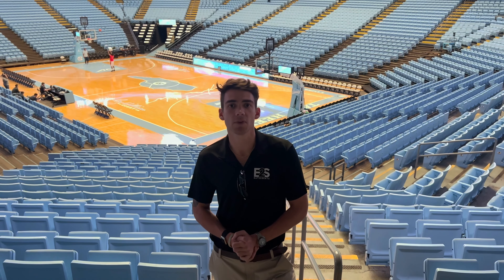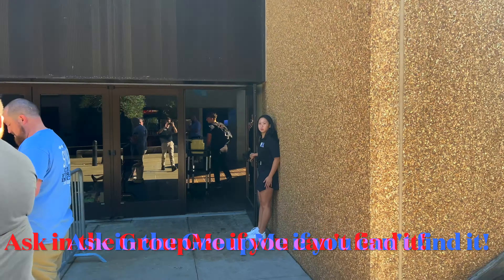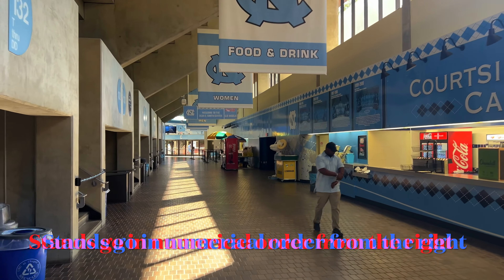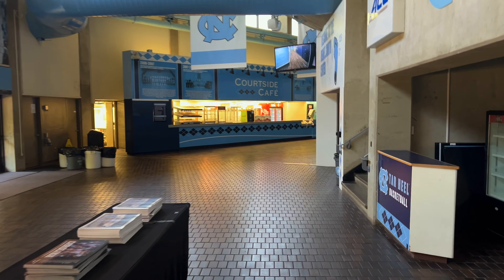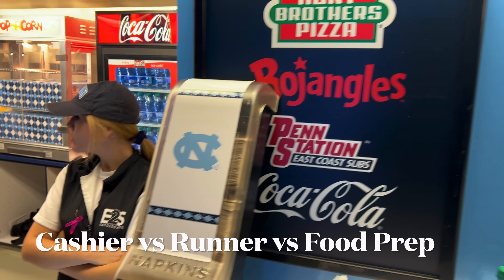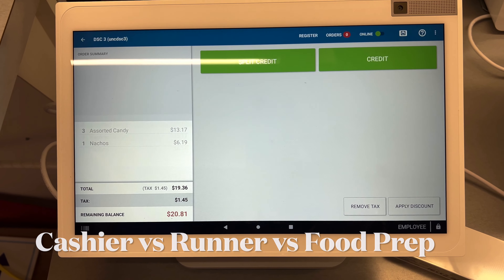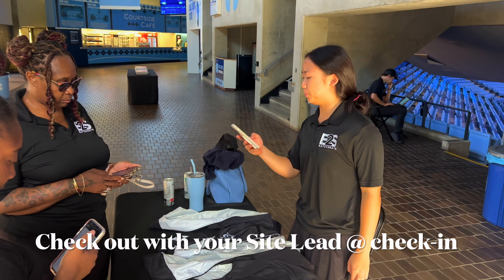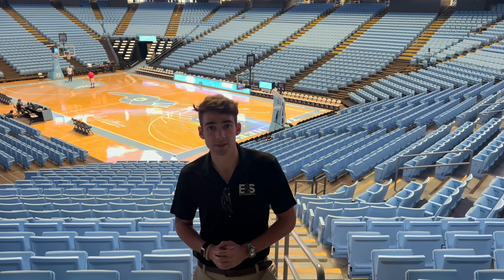UNC Basketball 101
Watch this to get ready for your first shift with us at the Dean E. Smith Center. As a member of the E2S team, you need to know what to expect going into your first shift. Below is more information that can also be found in the video:

How to get signed up:
1. Download the E2S Staff App and complete your onboarding.
- Have to complete all of your paperwork before coming on-site
3. Sign Up for upcoming events on our app
- This is the only way we are going to know you want to work!
4. Join our E2S x NC announcement GroupMe
5. Complete your MANDATORY background check on our app
6. Link to our optional TEAM Training instructions (no alcohol at the Smith Center)

General E2S Policies:
1. Dress Code
- All black, black hat, black non-slip shoes, black socks, black belt
2. Tardiness
- 4 unexcused tardies allowed at max
3. Call-outs
- 2 unexcused call-outs allowed at max
4. Written Warnings & Appeals
- You will receive a written warning after each infraction

What's Next?
You can also reach out to your Regional Operations Director, your Site Lead, or anybody with the E2S Admin team for help. Be sure to register for events through the E2S staff app on your phone to sign up for upcoming events!

Contents: